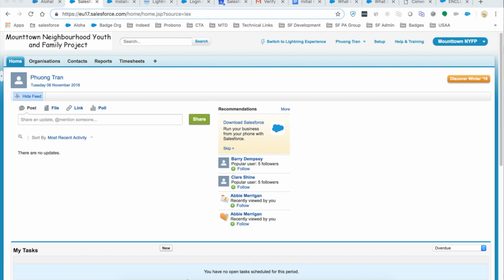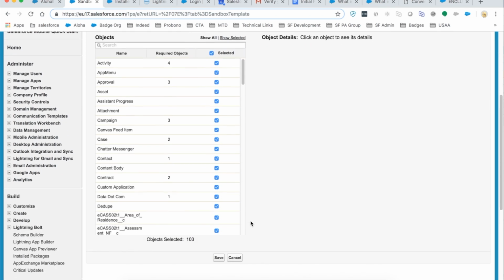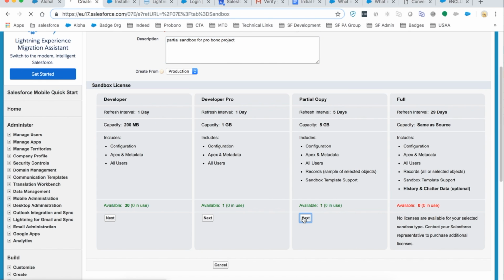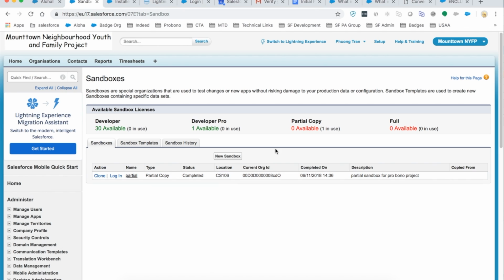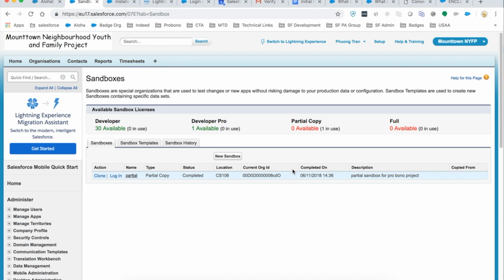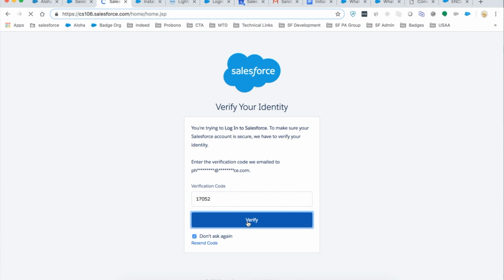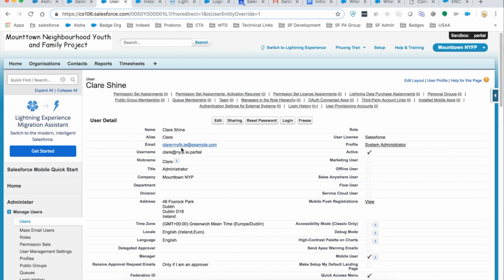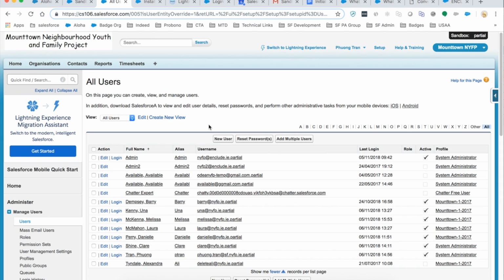Refresh Salesforce Sandbox Classic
Salesforce, Refresh Sandbox, Classic